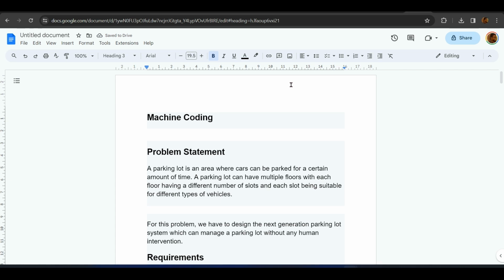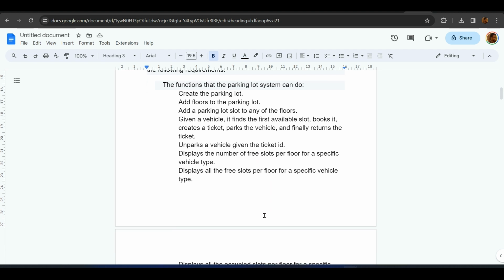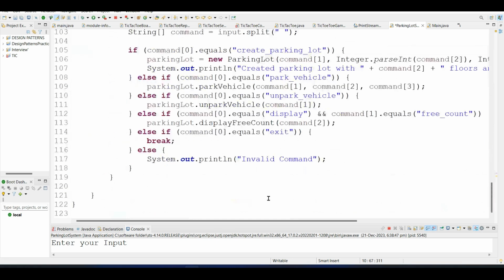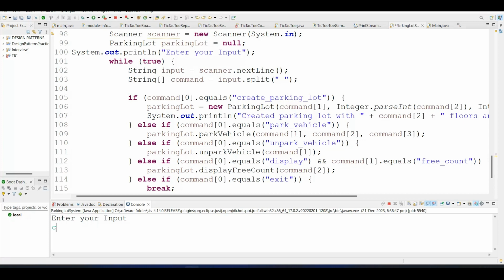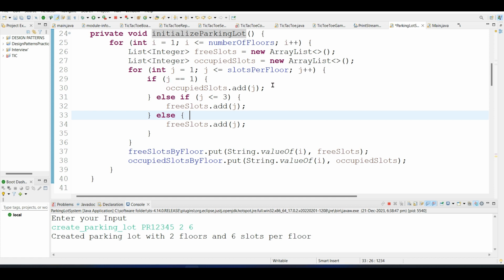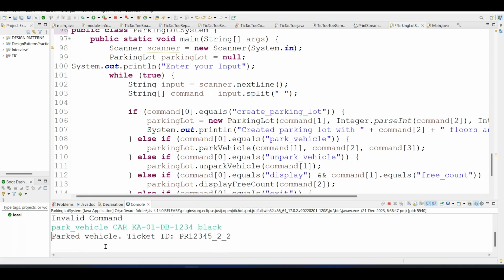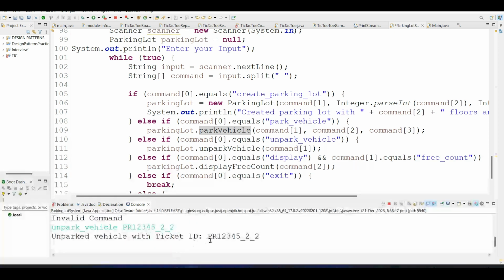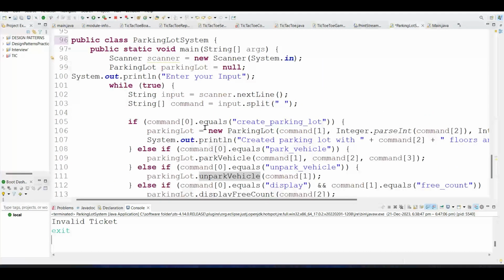parking lot | Machine Coding | Java